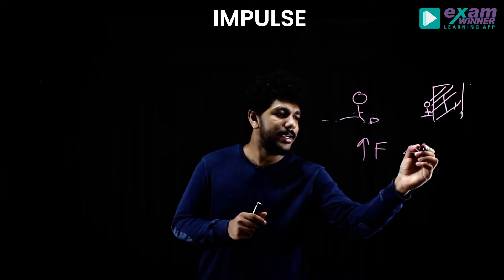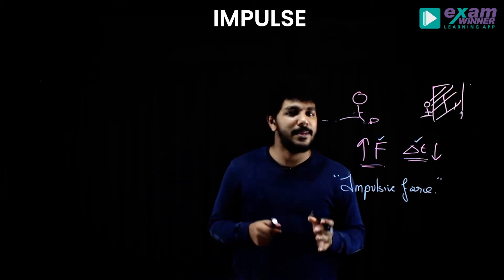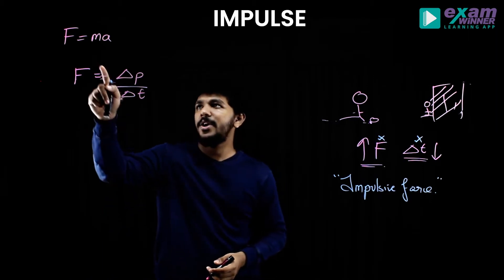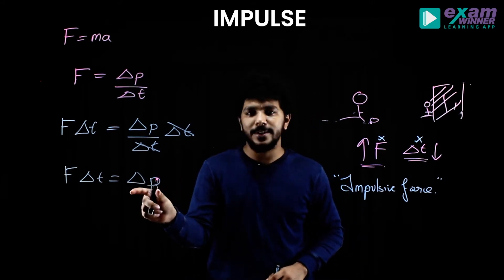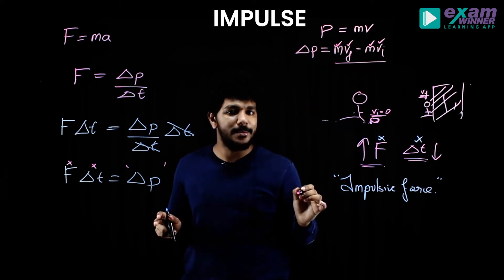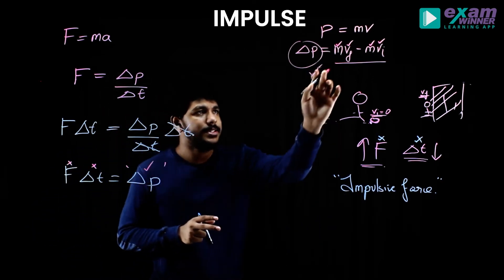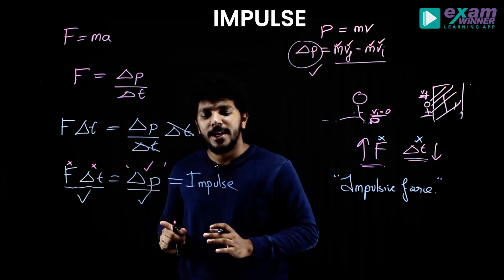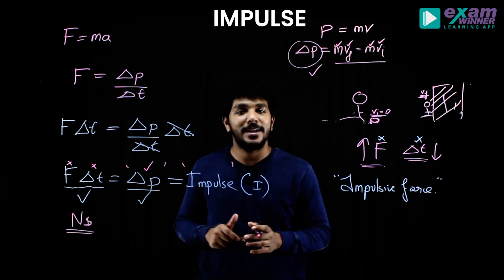Class 11 Physics Laws of Motion | Impulse | Malayalam Explanation | Alex Sir